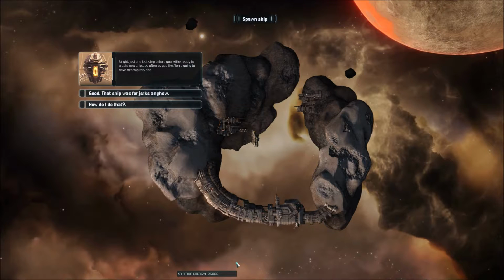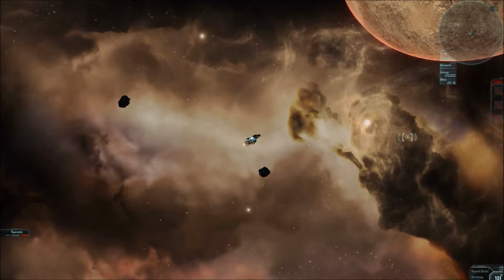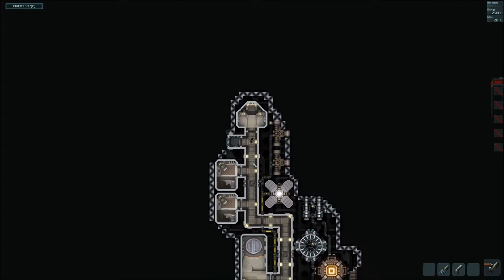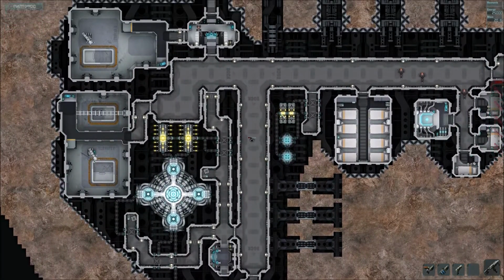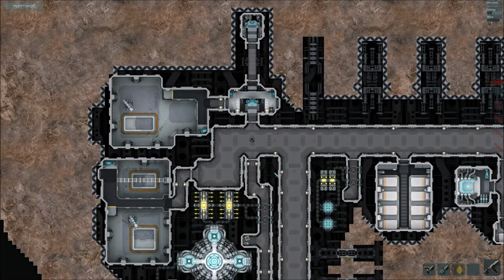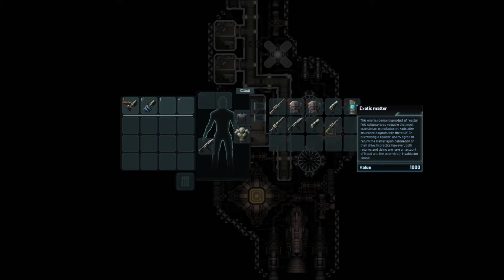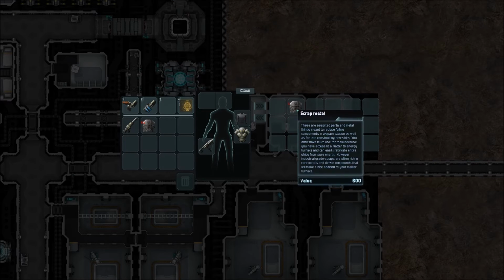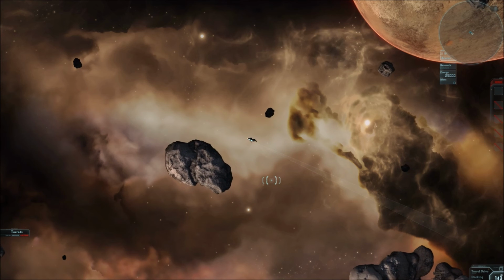Wayward Terran Frontier: Zero Falls - Is That It?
After playing for about an hour or so, it seems like I have done everything there is to do gameplay-wise in the current build of the game.